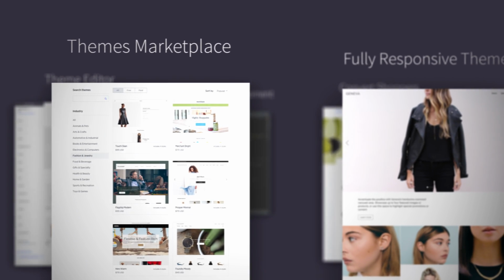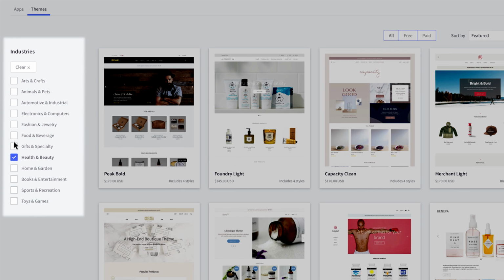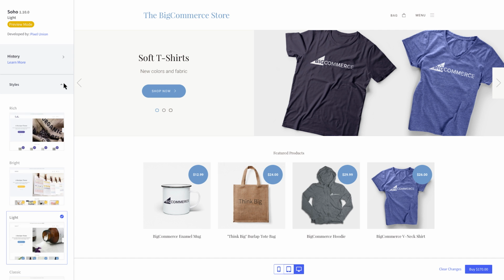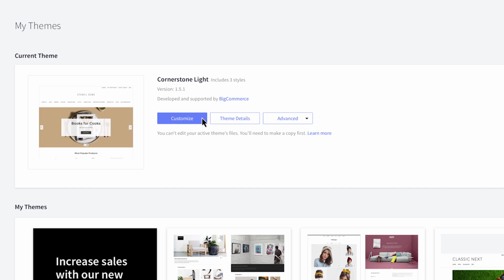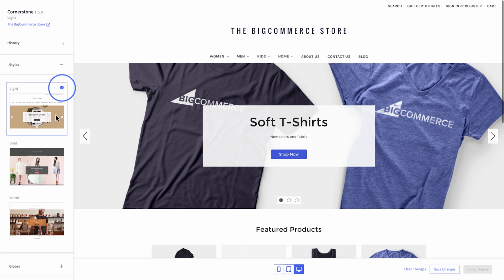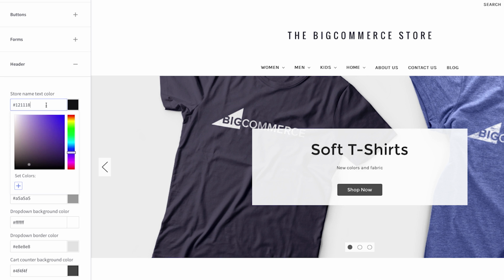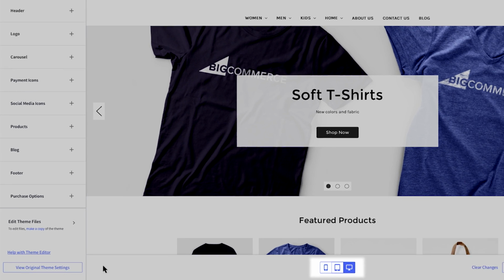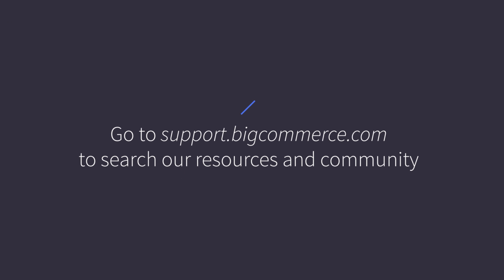Stencil Themes & the Theme Editor | BigCommerce Tutorials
BigCommerce Stencil theme marketplace offers industry leading ecommerce themes for your online store. We’ve incorporated the latest best practices in technology, design standards, conversion, and SEO so you can build a stunning storefront that engages shoppers and encourages checkouts on any device. Every Stencil theme gives you access to the BigCommerce Theme Editor so you can customize it to fit your store’s unique brand.

Video Summary:

Introducing Stencil Themes (0:05)
Browsing the BigCommerce Theme Marketplace (0:25)
Previewing a Theme (1:00)
Viewing My Themes (1:30)
Theme Editor (1:55)
Changing Theme Colors (2:30)
Reverting to a saved theme edit (3:30)
Previewing Theme Edits (3:40)
BigCommerce Support (4:09)

Want advice or to ask a specific question? Reach out to our community of experts they're ready to help.